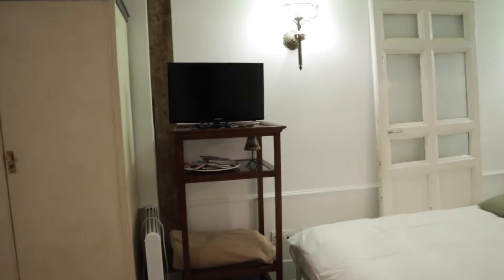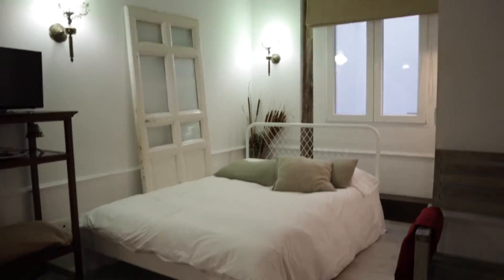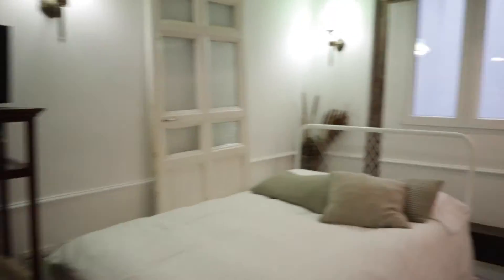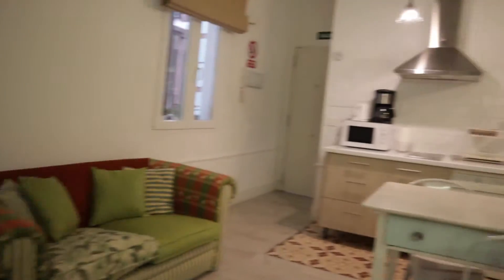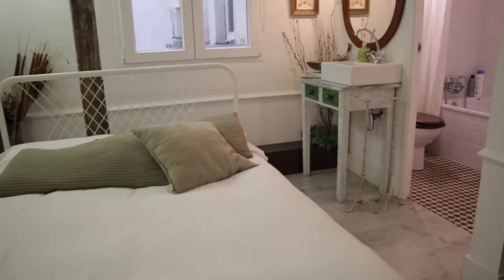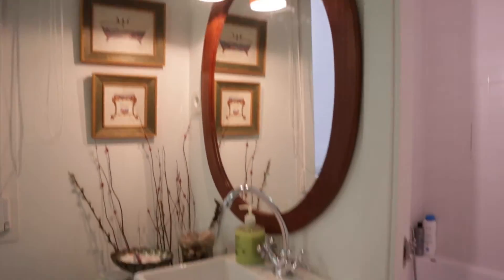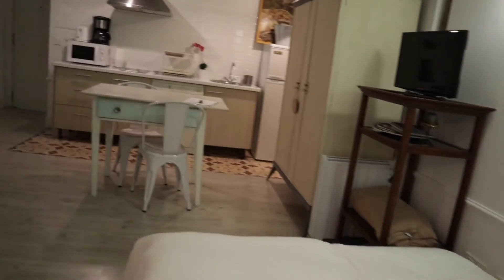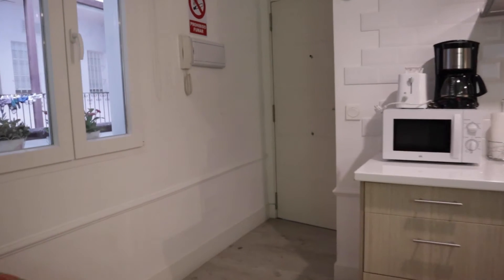1-bedroom apartment for rent in Centro - Spotahome (ref 599655)